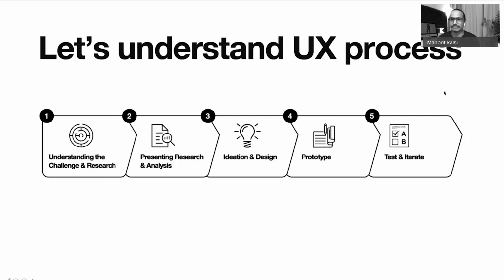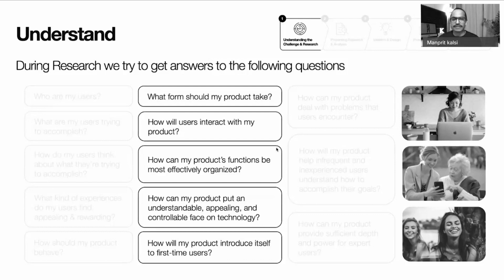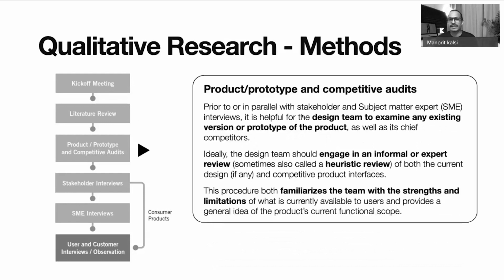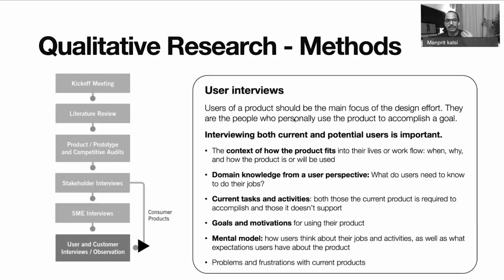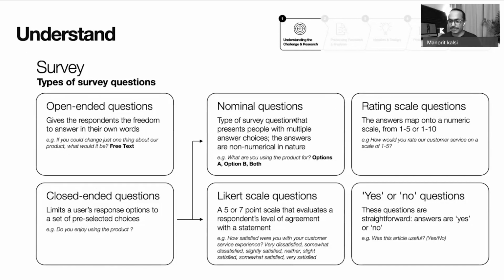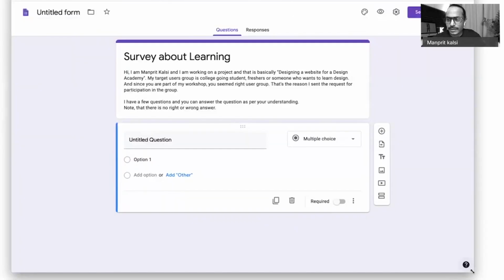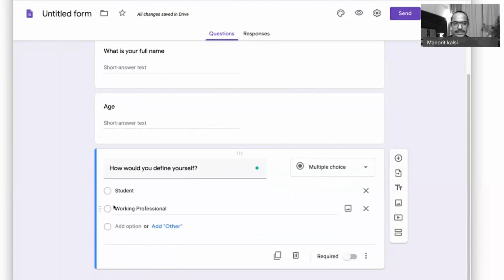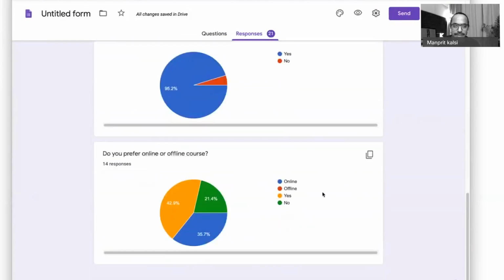User Experience(UX) Design Workshop / Course: Oct 2020-Day 4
This is day 4 of the User Experience(UX) and Product Design Workshop.
In this workshop, I talk about different topics
1) What User Experience Really Means
3) UX Process and different stages of the process
4) How to work on real problem statement/challenge
5) How to better self as a UX Professional.

~~Know the Host~~
Manprit Kalsi an Experience Design Consultant & UX Strategist with wide-ranging experiences in developing digital products, CX & UX services, and process methods. He loves solving people’s problems and building usable products. He works with tech startups, businesses, entrepreneurs, and developers in India & across the world and has gained extensive experience working in lean and agile environments.